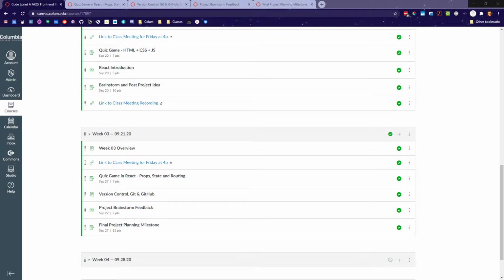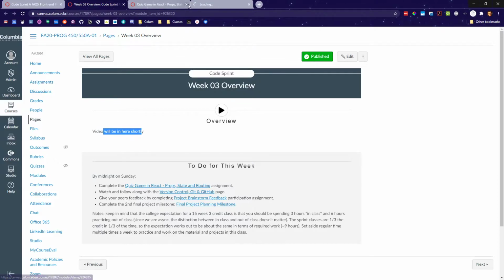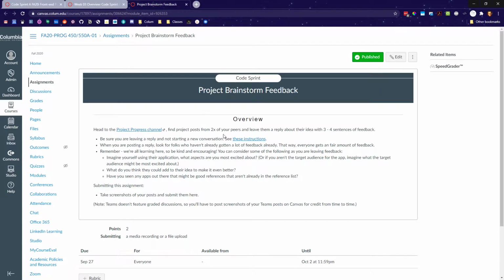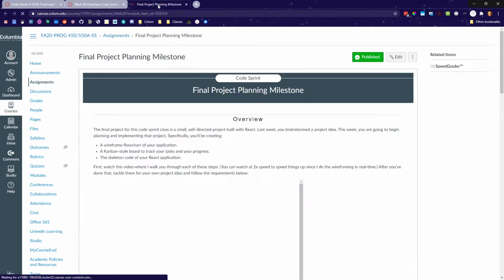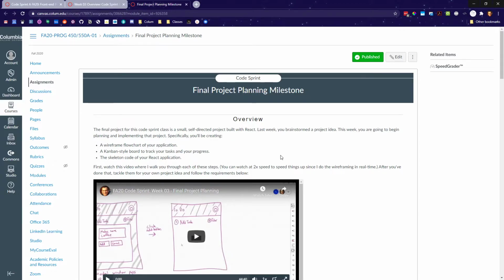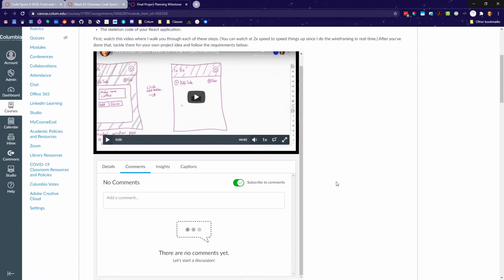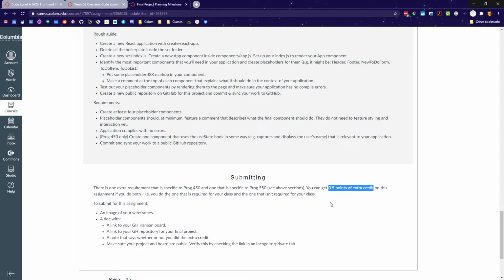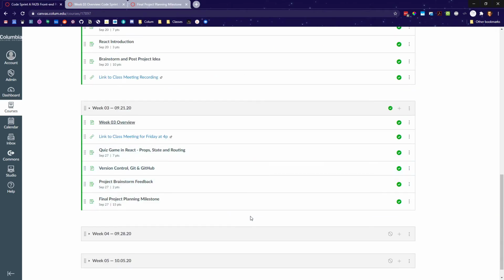FA20 Code Sprint A: Week 03 Overview